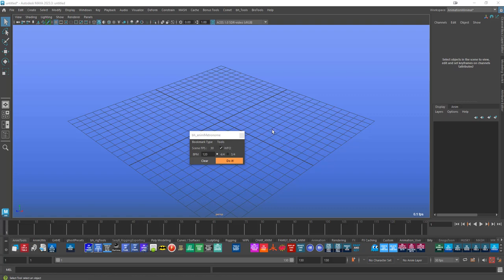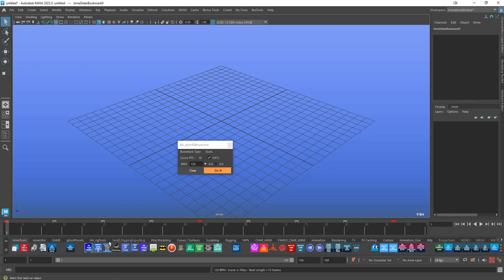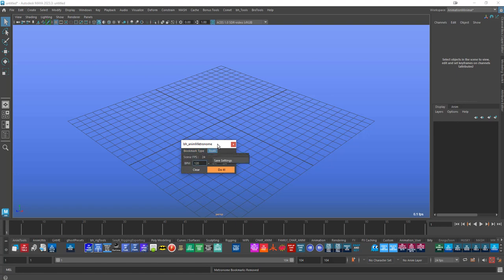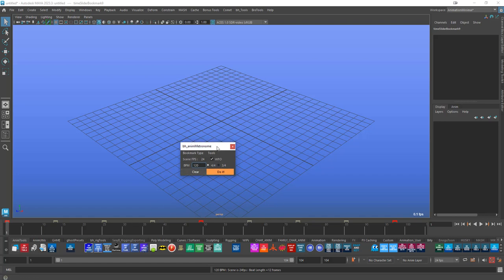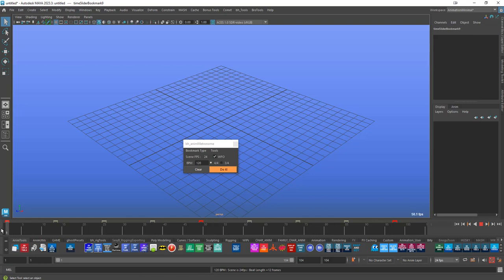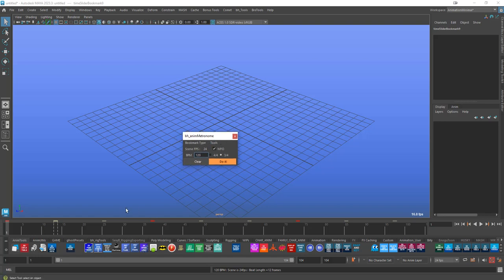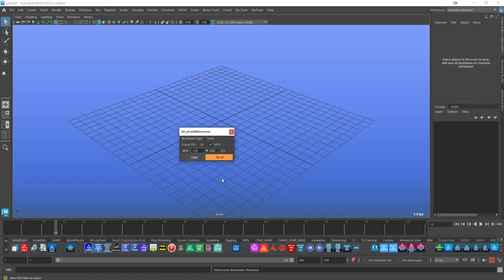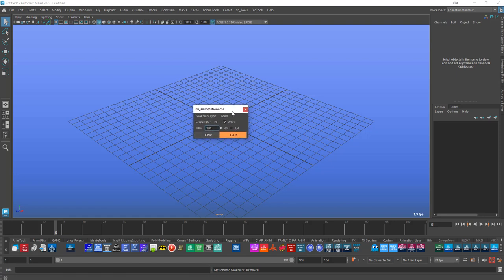bh animMetronome How to Use it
bh_animMetronome is new animation tool for maya3d. I'm making short bite-sized videos to cover how it works.
This one covers the main features and how to use them.